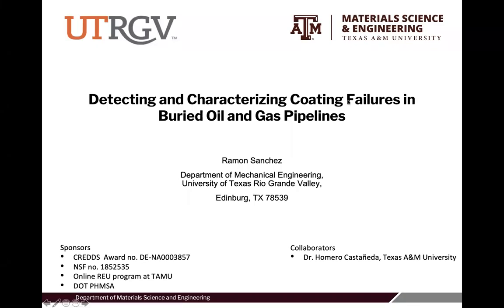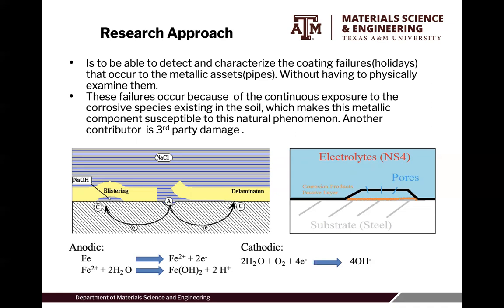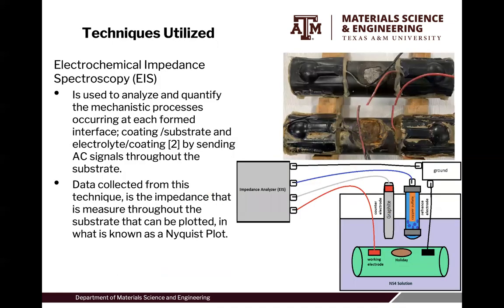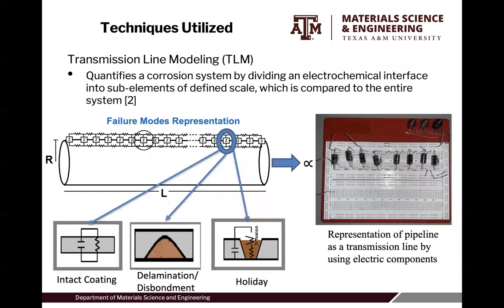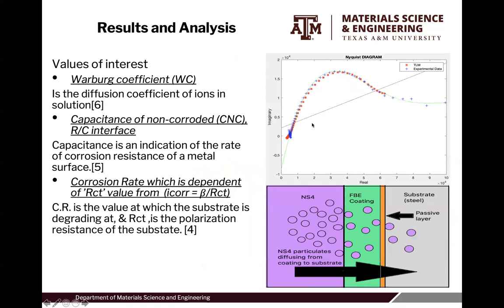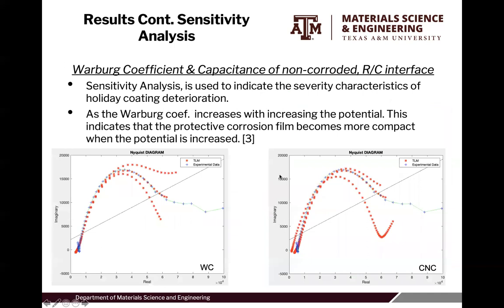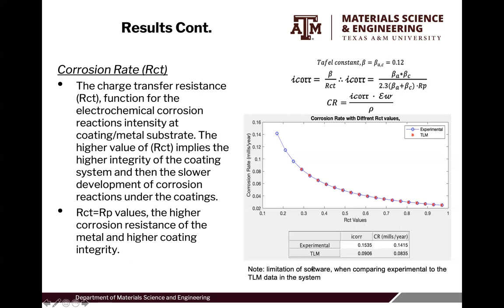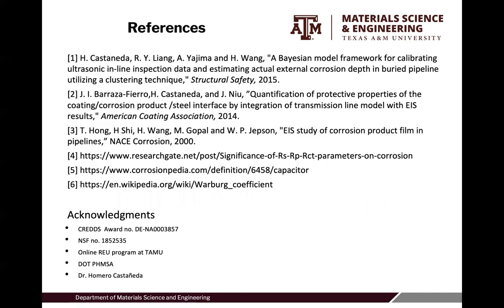Sanchez Ramon Oil and gas pipeline final presentation